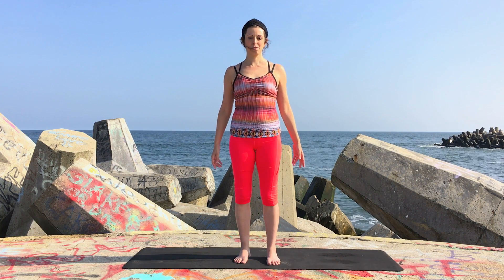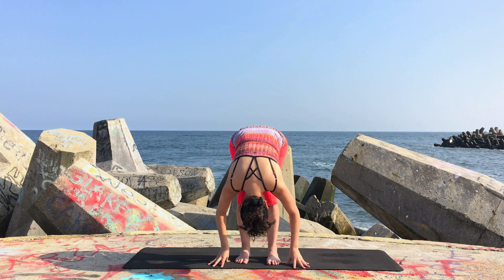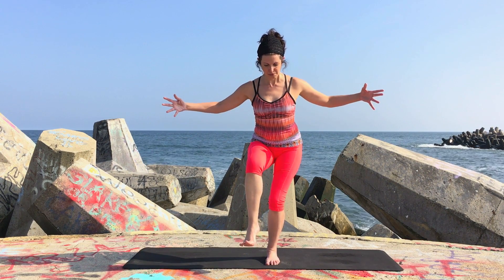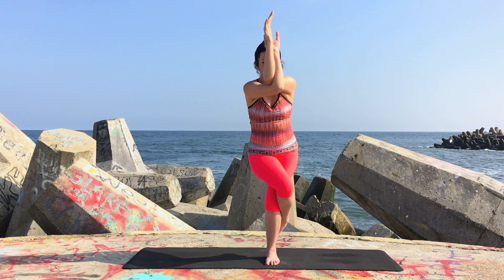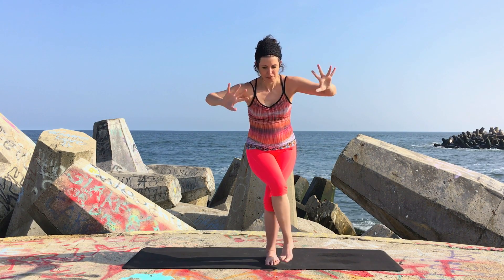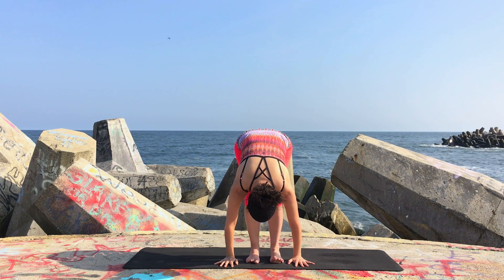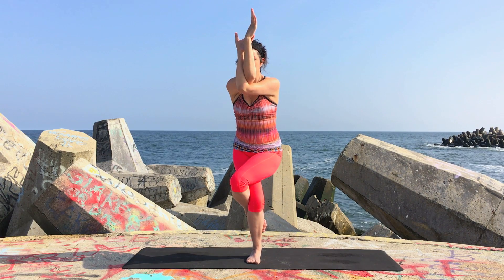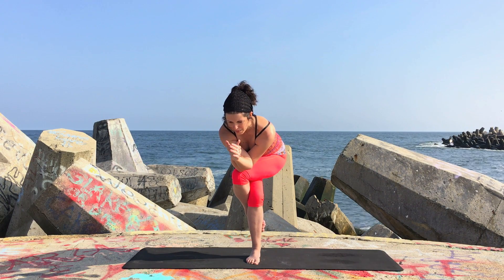Eagle Pose Through the Deep Core Line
Eagle Pose - Learn how you can build up to Eagle Pose (Garudasana) from your foundation. Find more stability, balance and power in your pose by building it from the ground up instead of from the top down. Everything needs to get build from the foundation, including your yoga poses. Move biomechanically through the Deep Core Line using the alignment cueing of Core Strength Vinyasa Yoga. Eagle pose is a great way to practice balance, focus and concentration.